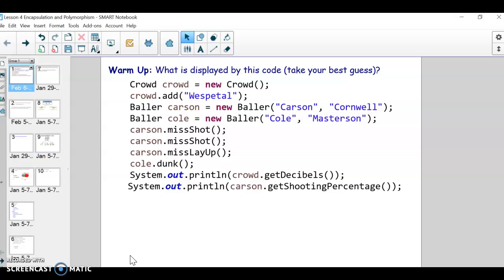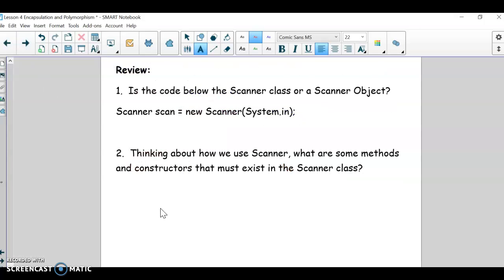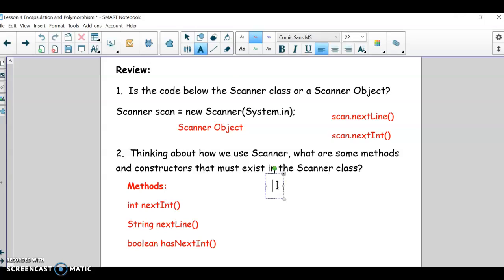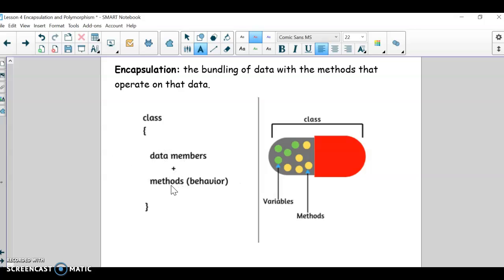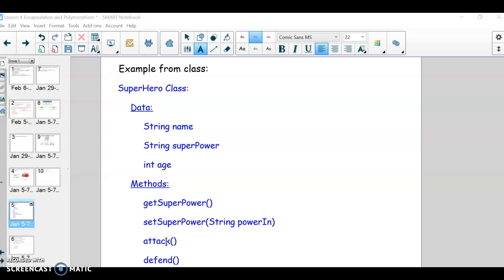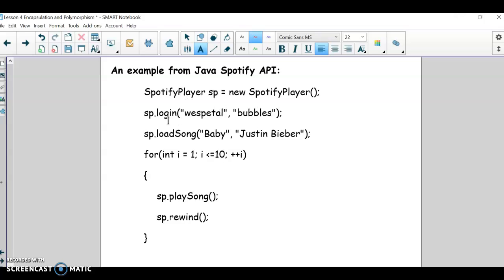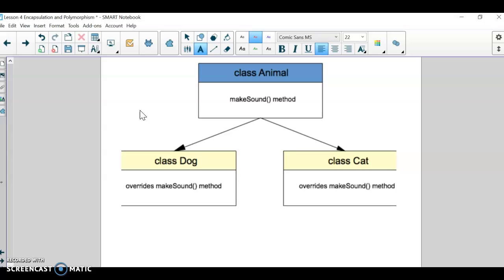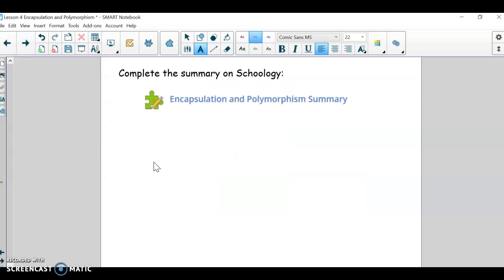Polymorphism and Encapsulation Lesson